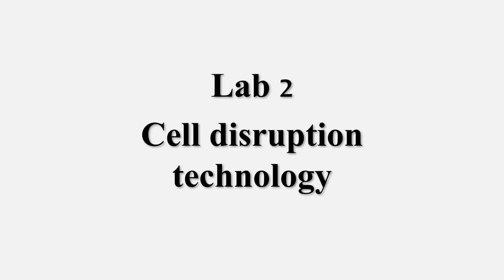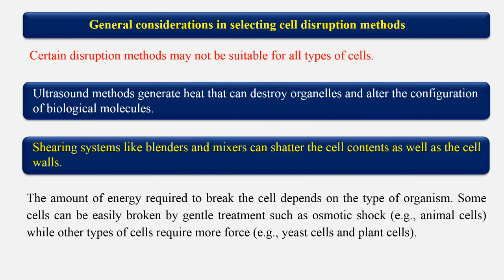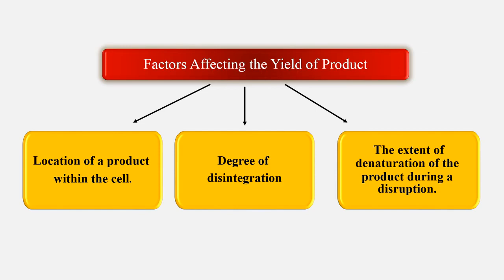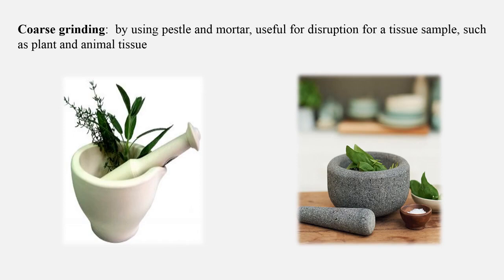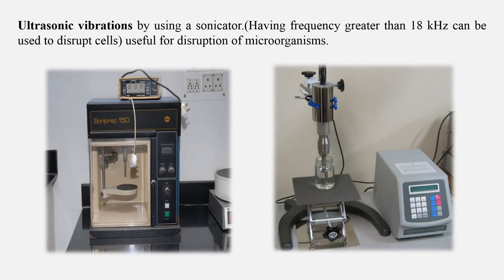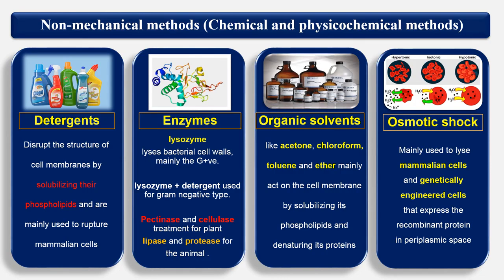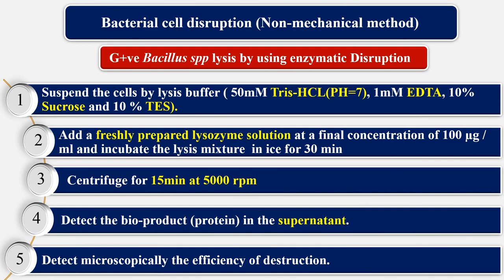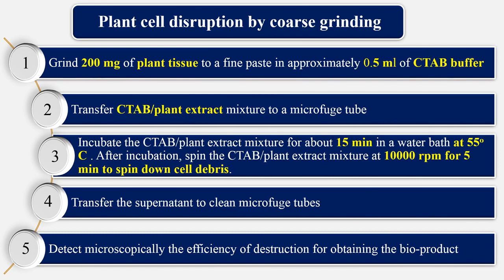lab 2 cell disruption technology